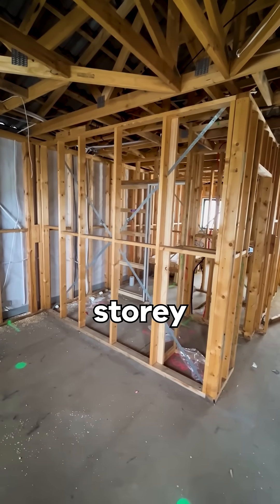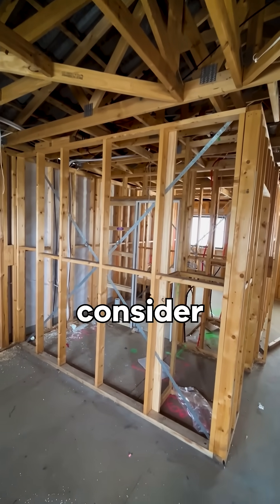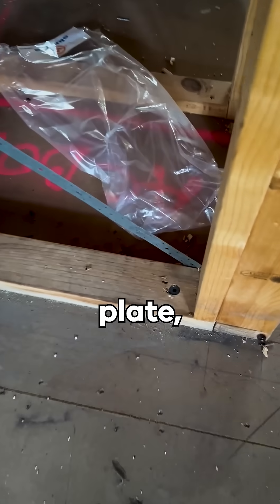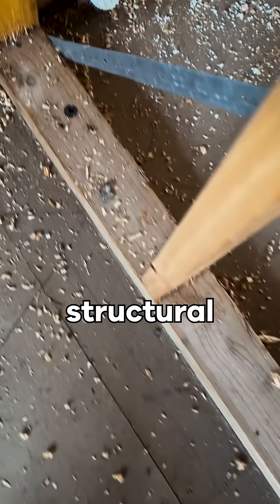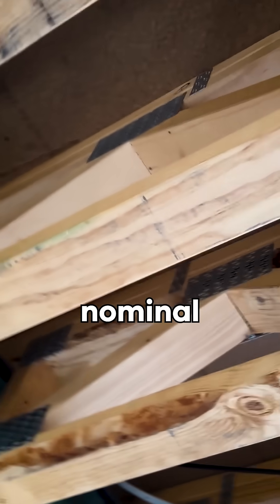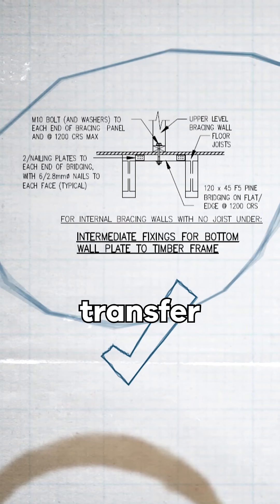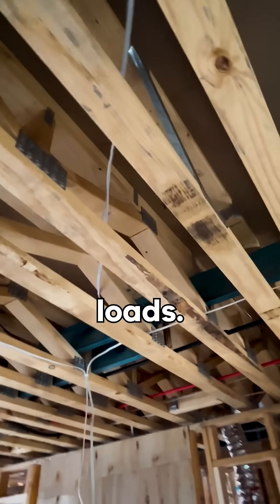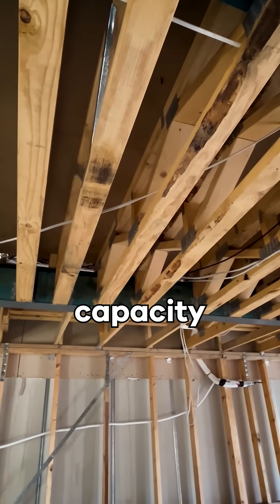Bridge Blocks & Lateral Loads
How well do you know your Timber Framing Code?

Here’s a quick refresher on correctly securing internal brace walls to floors.